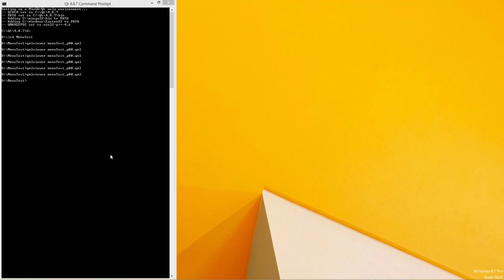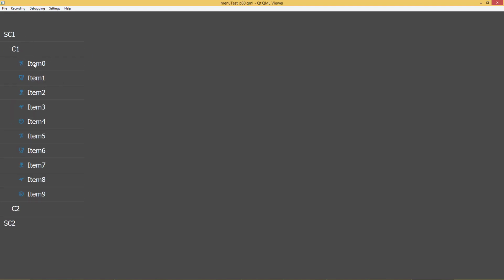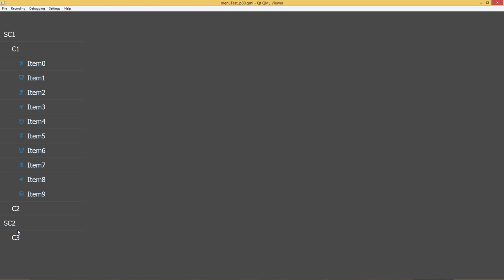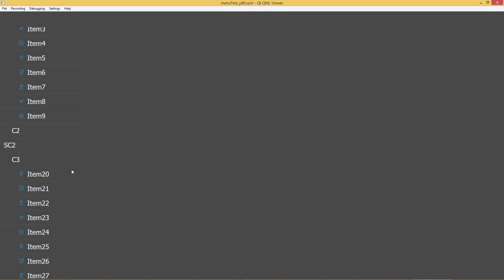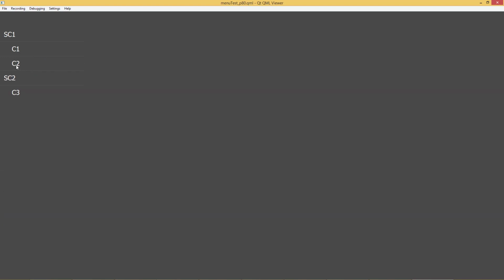Multilevel Menu widget in Qt Qml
Elatesoft is a YouTube channel where you can find programming videos in different tools and technologies and learn how to use language constructs to create useful software components/items.

Multilevel Menu widget developed in Qt Qml which is very simple, but powerful widget to show items in multiple categories along with images.